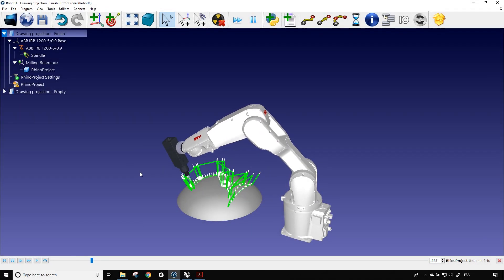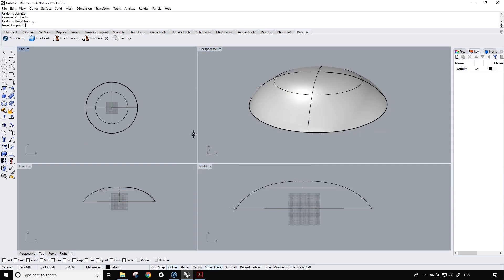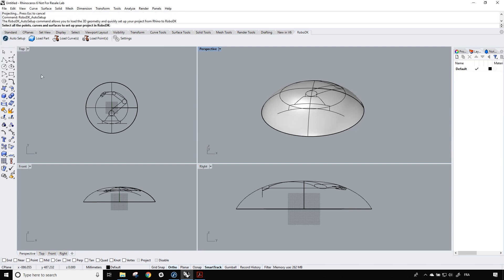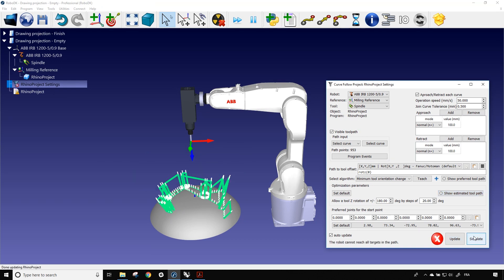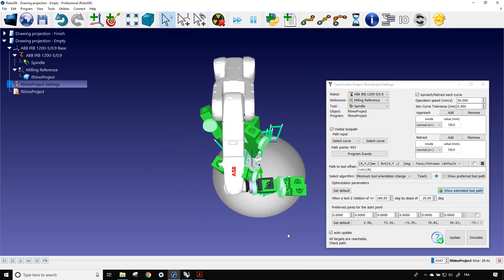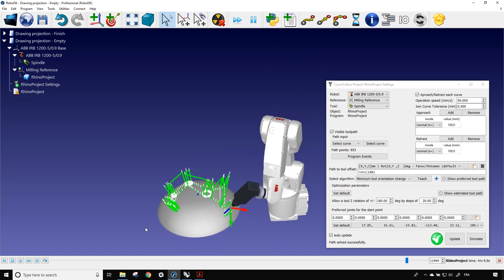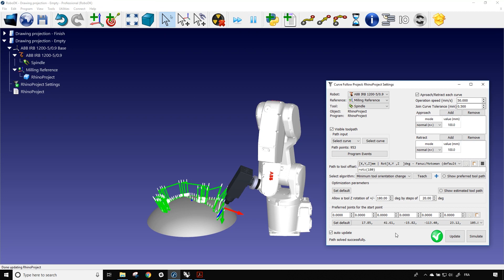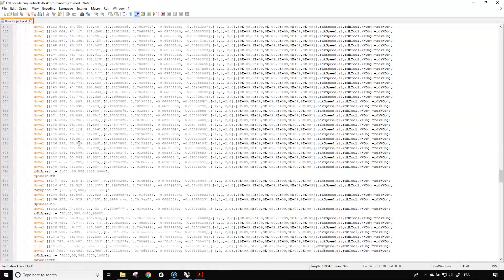Robot engraving a Dome using Rhino - RoboDK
This video shows how you can create a robot program to engrave an image projected on a spherical object. Rhino software is used to import the image as a PDF file and the robot tool path is generated using RoboDK. The RoboDK plug-in for Rhino is used to transfer the image path as a robot toolpath.

Table of content:
00:06 - Introduction
03:45 - Importing the Path to RoboDK
05:09 - Curve Follow Project
05:43 - Troubleshooting
07:42 - Adjusting Tool Orientation
10:34 - Program Events
12:05 - Generating the Final Robot Program